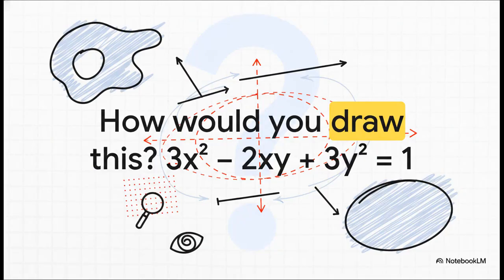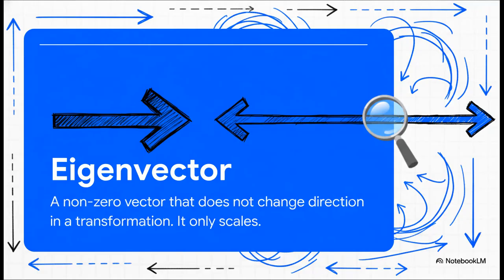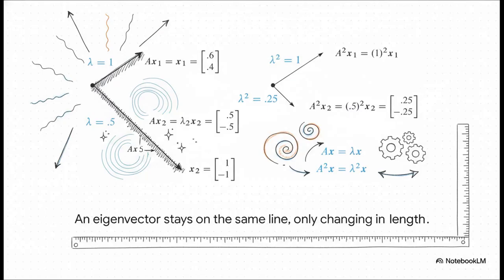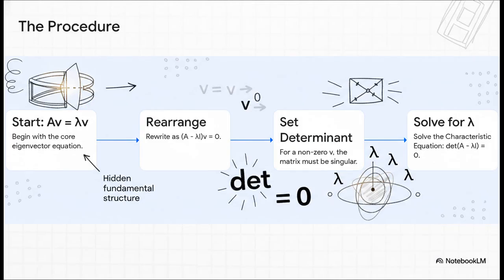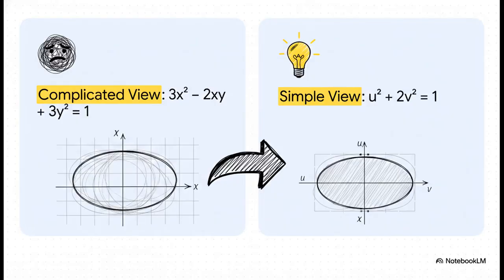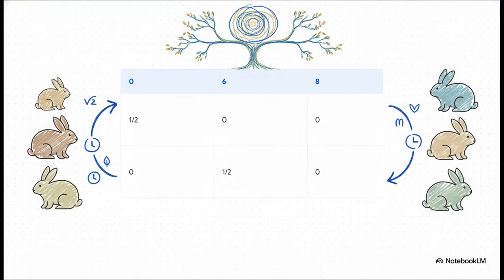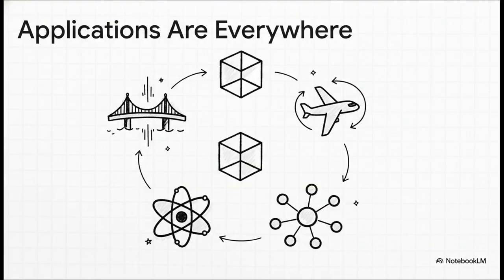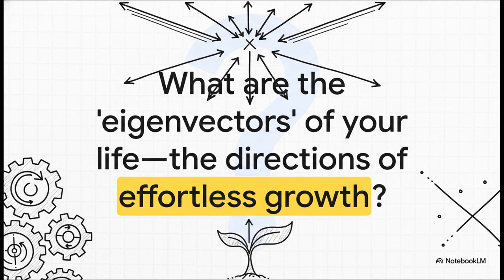Linear Algebra: Eigenvalues and Eigenvectors Made Simple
Understand eigenvalues and eigenvectors without confusion. This lesson shows why they matter in machine learning, physics, and engineering.